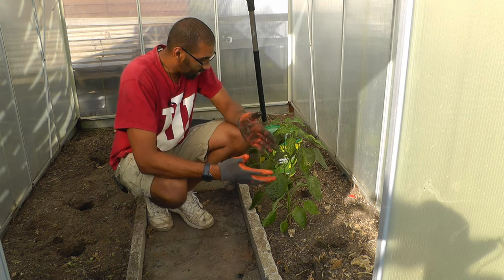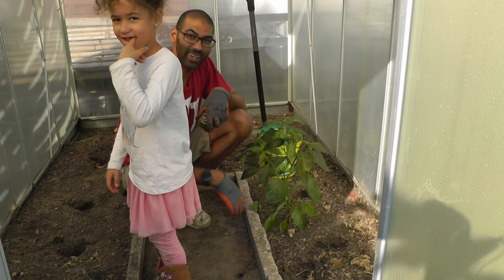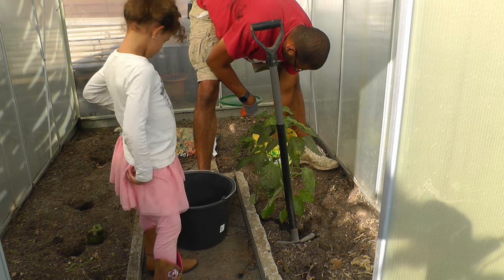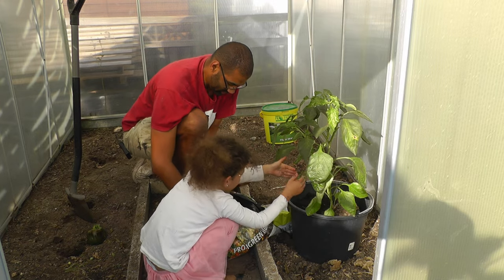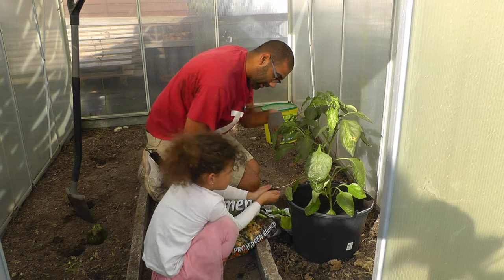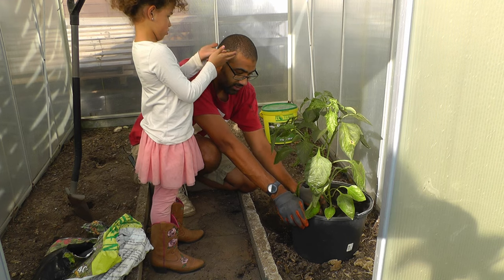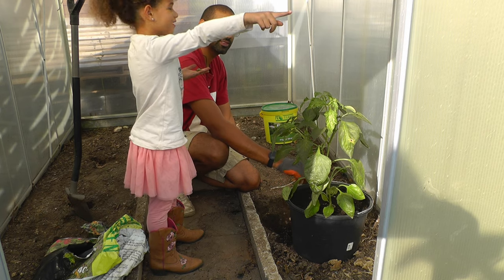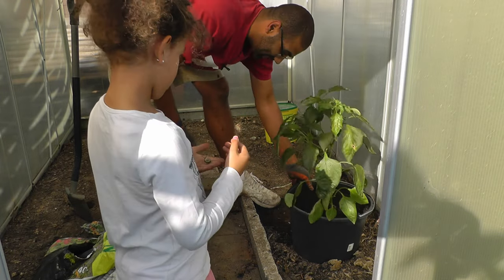Transplanting a Pepper Plant to a Pot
Back from the dead hard drive, we take a look at transplanting a pepper plant.  I liked the peppers this plant grew so I wanted to overwinter it by transplanting it to a 20L pot.  My youngest daughter joined me while getting distracted by ladybugs and snails! The snail whisperer!

Track Name: "Rest in Peace Nujabes"